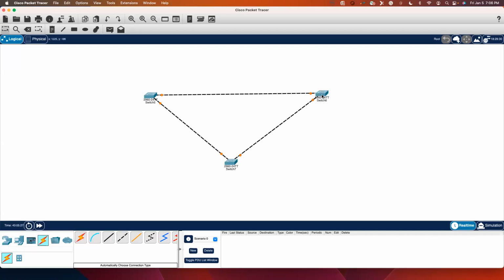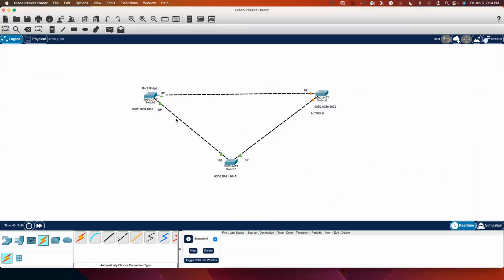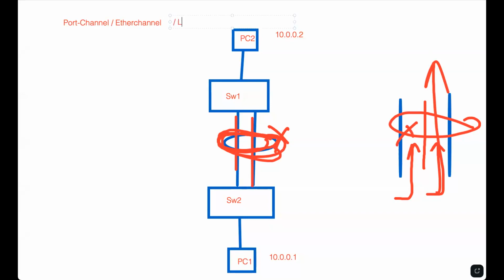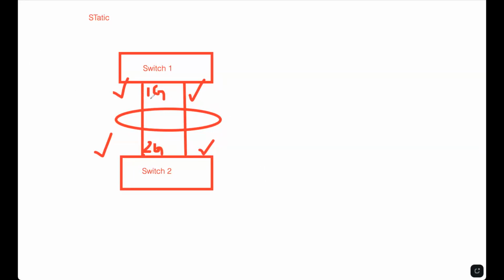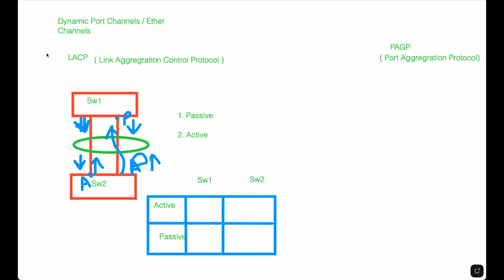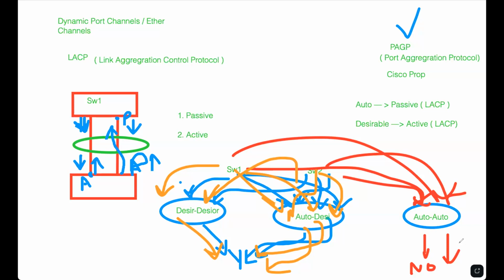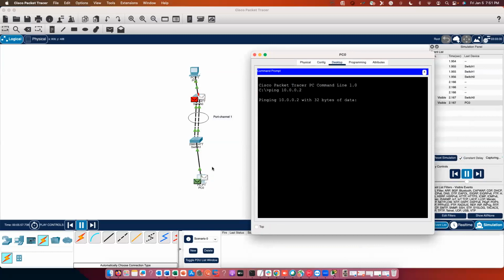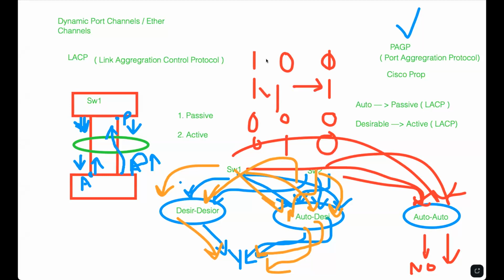Port-channels-Jan06 2024 CCNA Training Jan2024